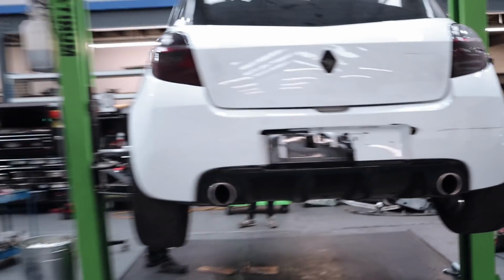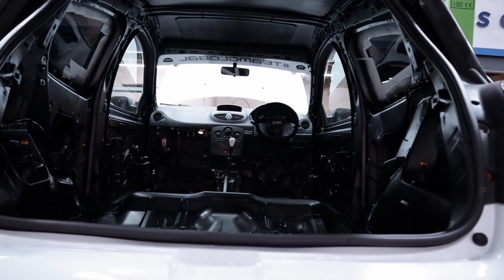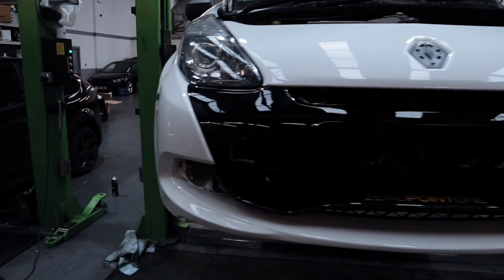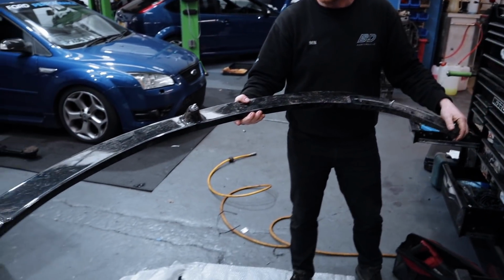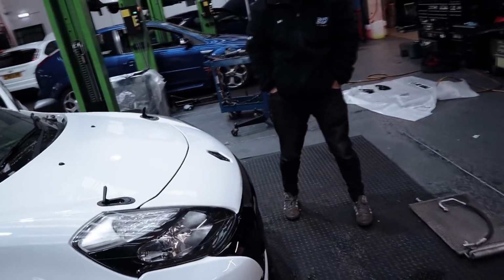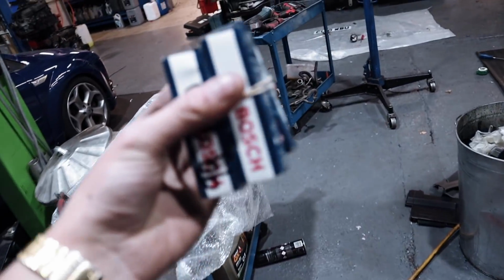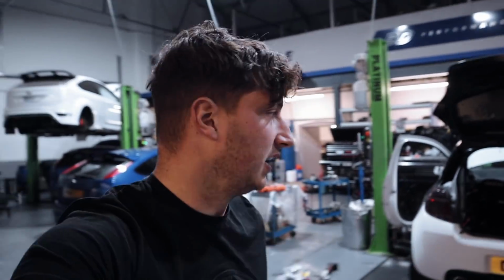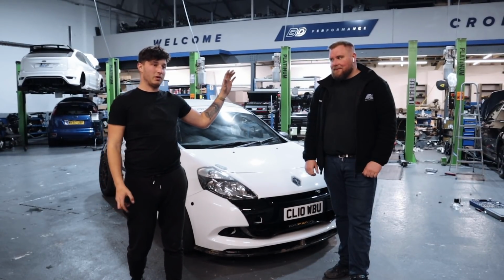Rebuilding A *WRECKED* Track Car In 10 Minutes (ish)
HERE IT IS THE FINALE!!!

I cannot believe that the Clio has undergone this massive tranformation and it wouldn't of been possible if it wasn't for all the lads at BD Performance.

LETS GET BACK ON TRACK ON GO RACING!

— GLOBAL MOTORS LINKS BELOW —

And use code “LBTV” when you order

➡️ Xbox Live  - L19 BOU